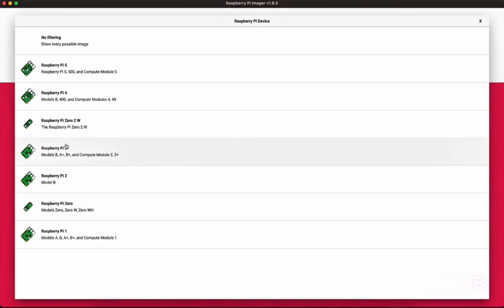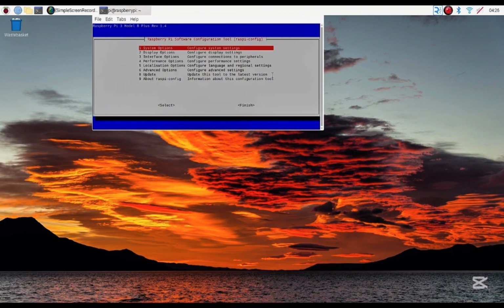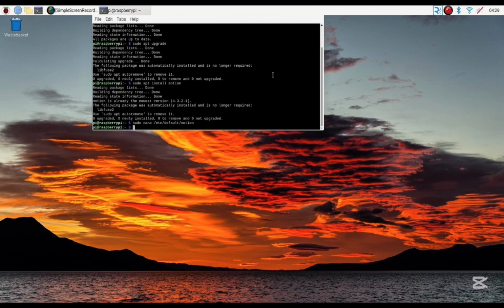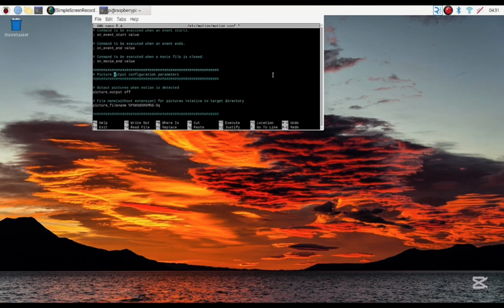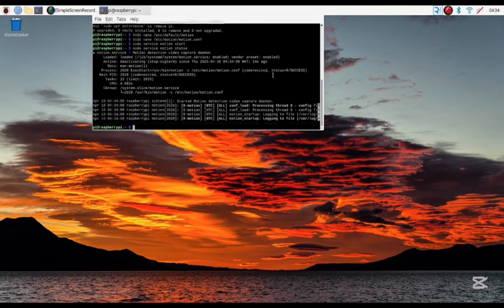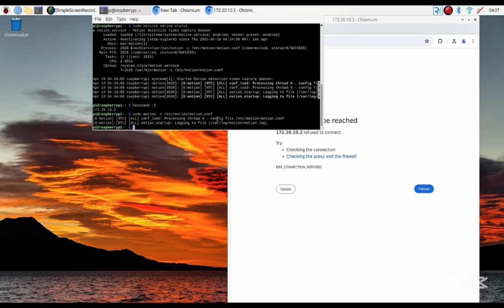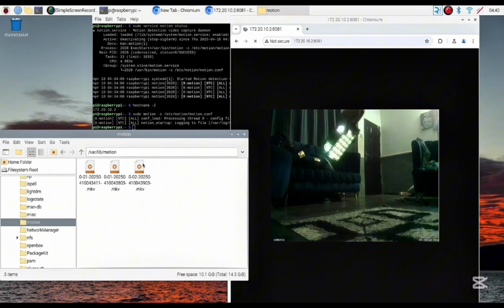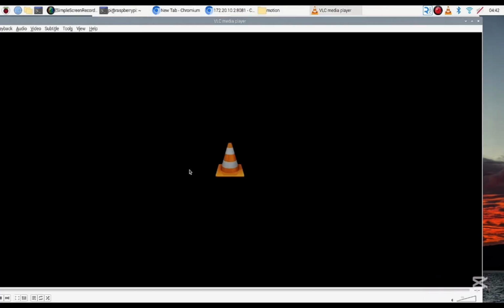13 April 2025